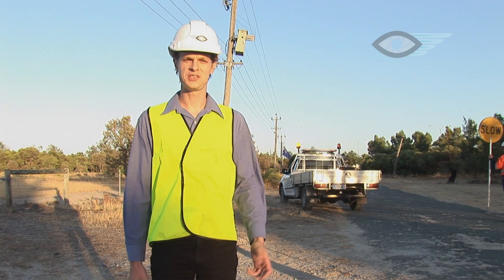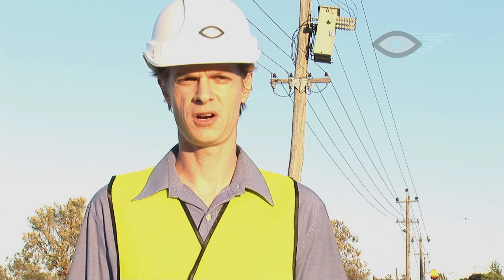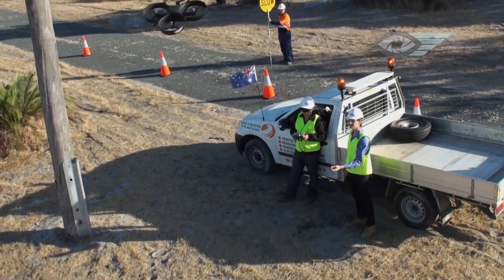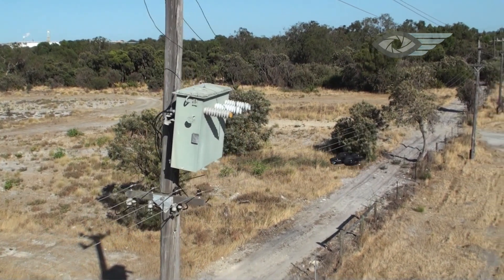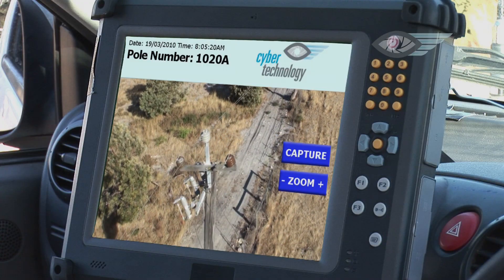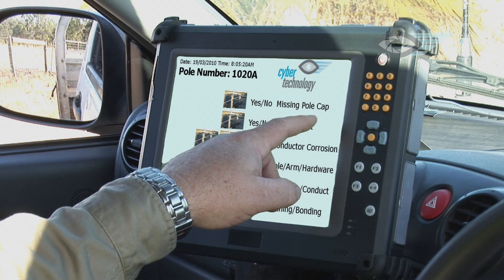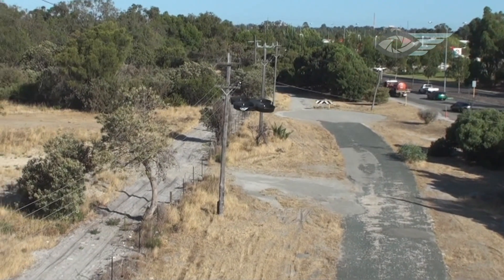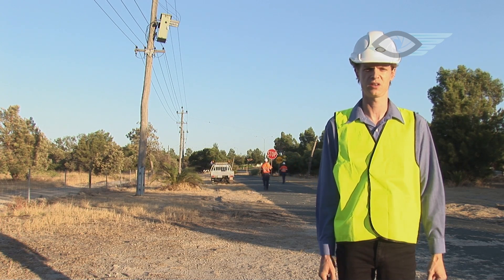Cybertech: Cyberquad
Using new state of the art unmanned aerial vehicles VIS Productions now has the ability to create truly stunning visual sequences that were previously considered outside the realms of practicality.

CyberQuads are electric ducted quadrotor Vertical Take Off and Landing (VTOL) Unmanned Aerial Vehicles (UAV). A unique amalgamation of state-of-the-art VTOL UAV technologies, CyberQuads combine the mechanical simplicity, low noise, stability and agility of a quadrotor with the compactness, safety and efficiency of ducted fans. With only four moving parts that are safely shrouded, the CyberQuads are low maintenance, easily transportable and rapidly deployable.